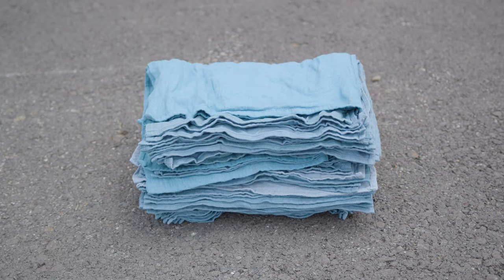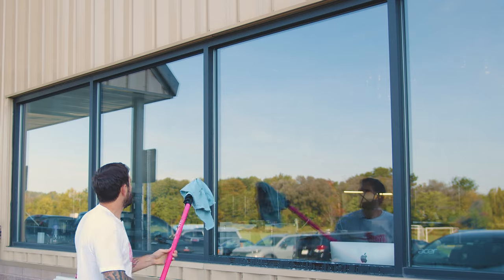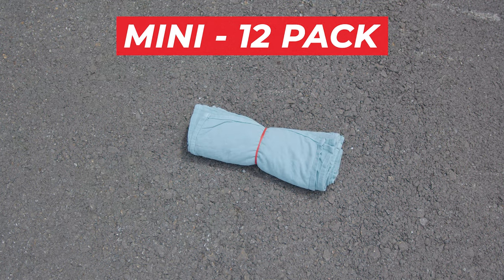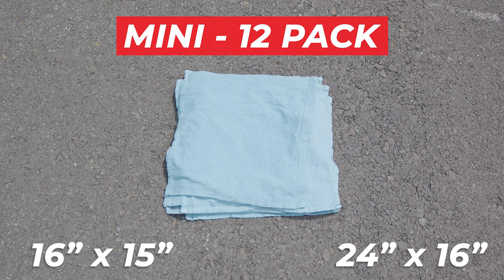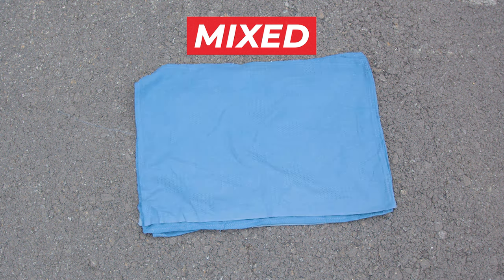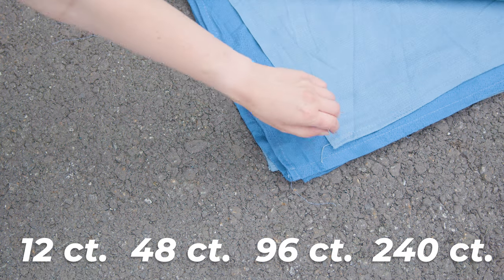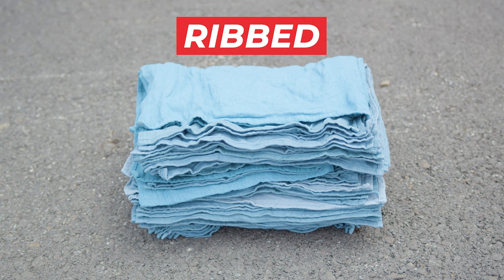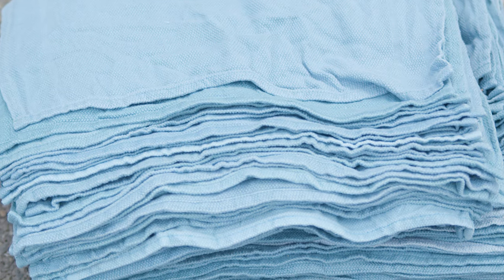High-Quality Towels That Don’t Break the Bank!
Check out our Recycled Surgical Towels for an affordable, long-lasting addition to your arsenal. These huck towels fit perfectly in your BOAB or over your shoulder, and best of all, won’t break the bank!